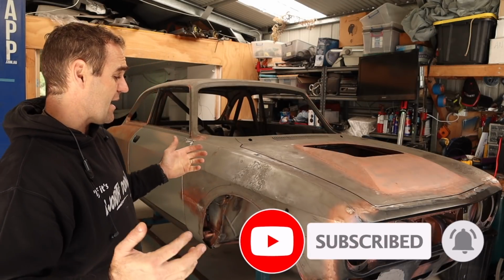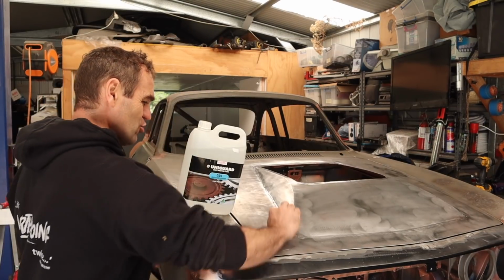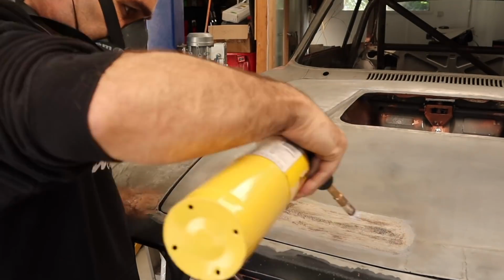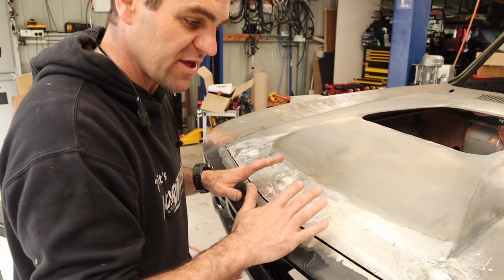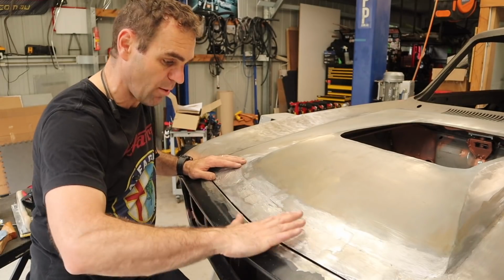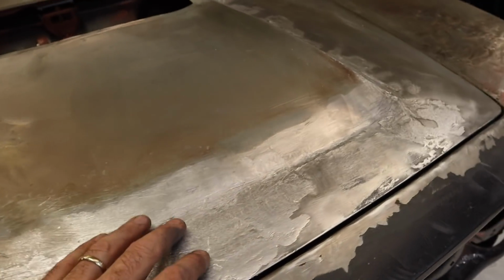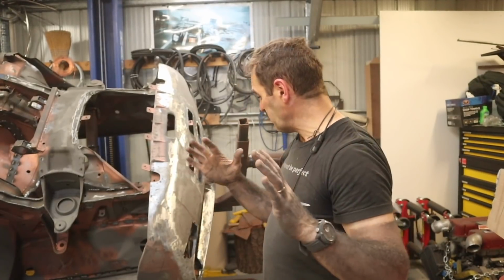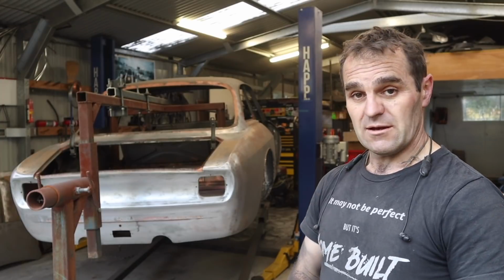Using lead body filler - Ferrari engined Alfa 105 Alfarrari build part 131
Check out Car Vertical for car buying peace of mind.

3 in 1 Sheet metal press brake/guillotine/roller

Mailing Address;

AUSTRALIA